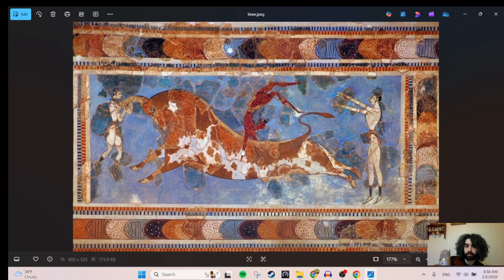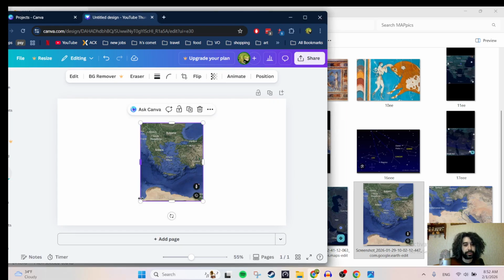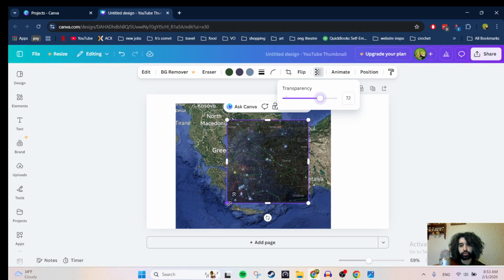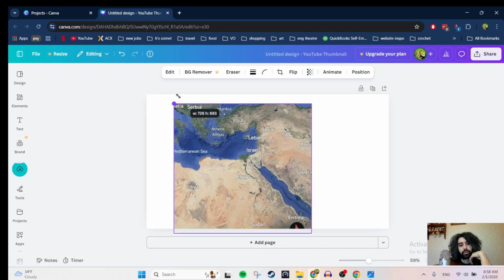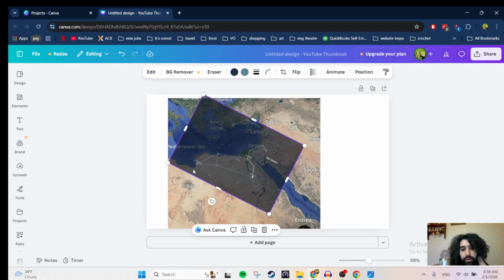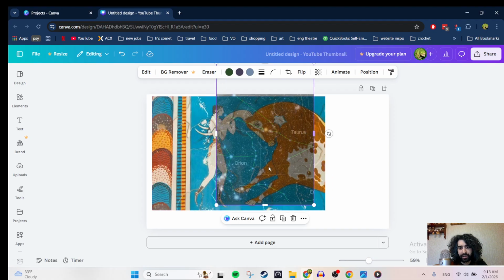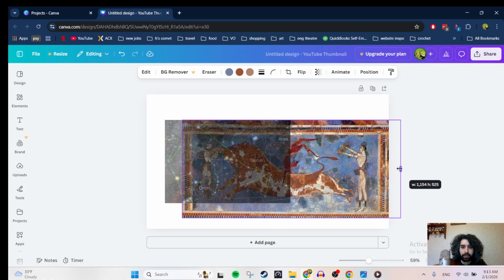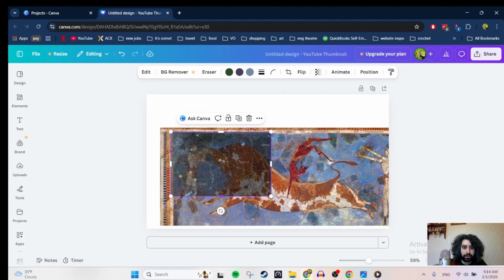Sayburç wall and Minoan fresco correlations with constellations, geology and location of old cities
orion taurus leo cancer gemini =
greece anatolia egypt mesopotamia iran =
hunter bull lion deity tiger

*i try to visiualize south gemini twin as feline/tiger? and north twin as the tail of feline (iran border to caspian sea)
*and cancer might resresent standing human figure with two legs. instead of a crab..